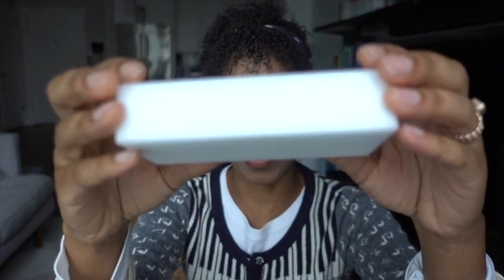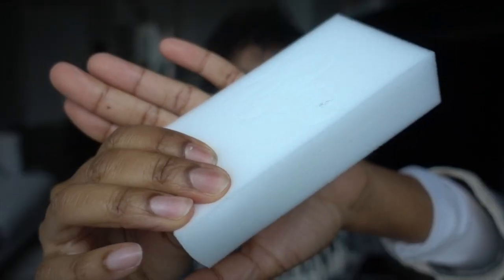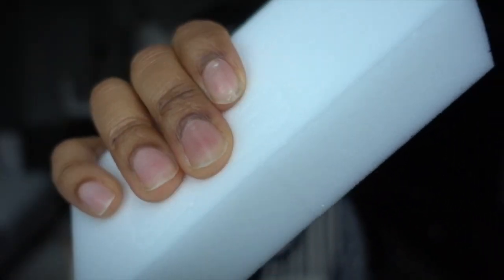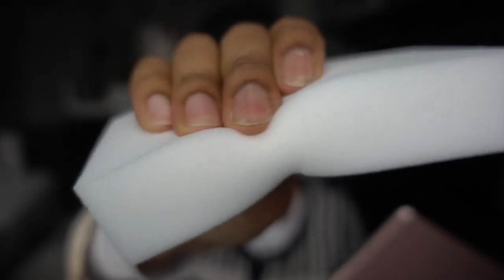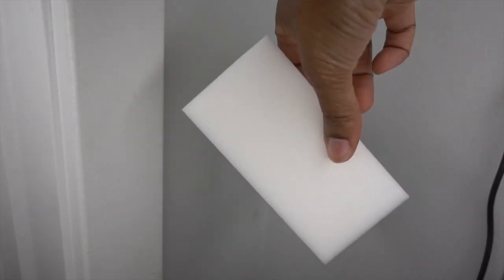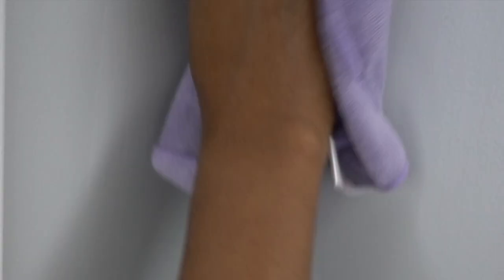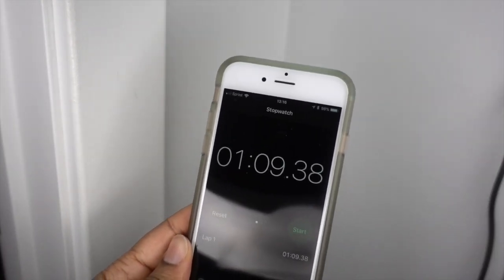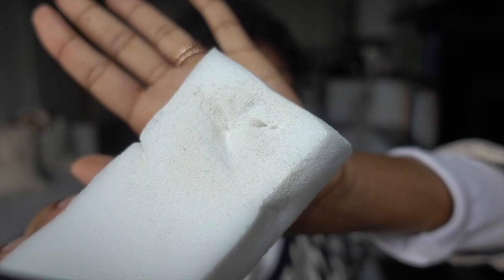Is it MAGIC? | All About Magic Eraser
Is it Magic? What the heck IS the Magic Eraser and WHY does it clean so well! What are melamine sponges? Are they the same thing? Watch this video to find out everything you've always wondered about the cleaning sponge known as a melamine sponge or better known as the Proctor and Gamble brand name "Magic Eraser". Little did you know, this cleaning sponge is actually made of a foam PLASTIC and has some serious environmental downsides!